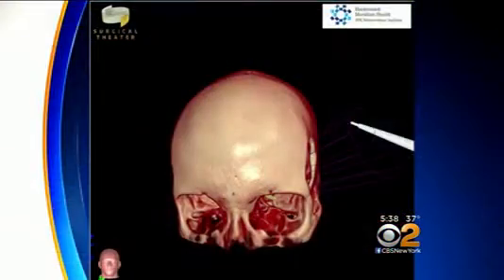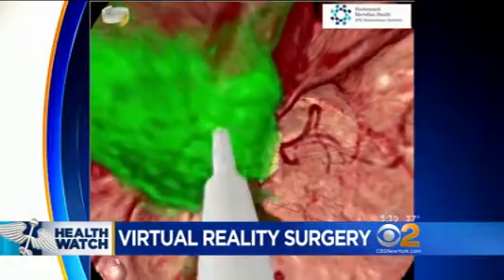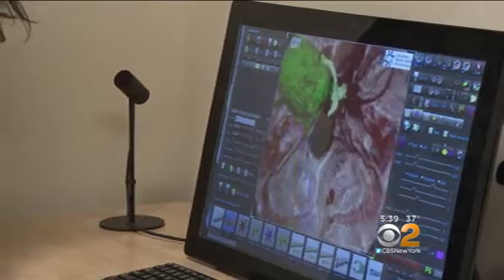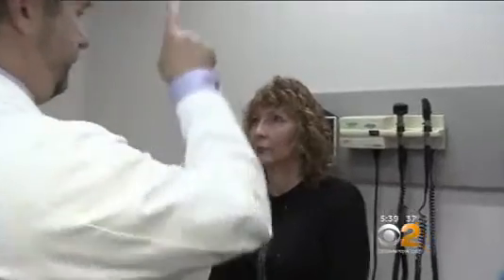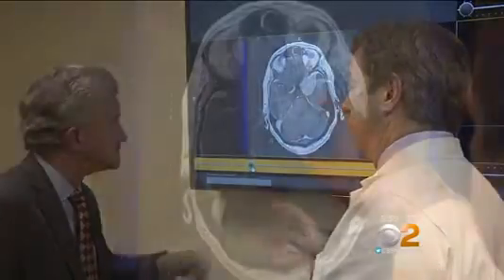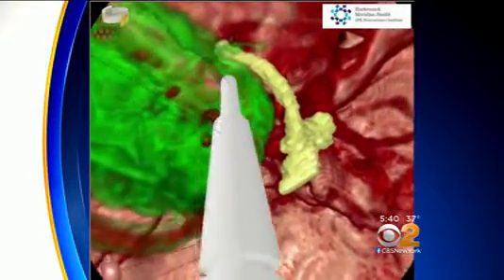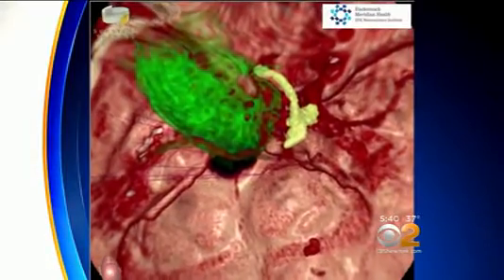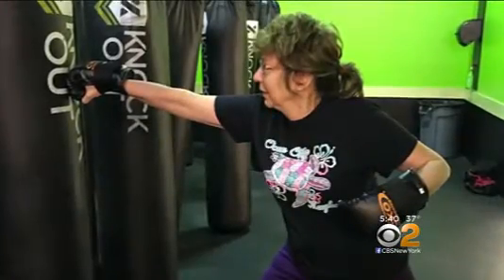JFK Neuroscience Institute’s Dr. Thomas Steineke discuss Virtual Brain Surgery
JFK Neuroscience Institute’s chairman, Dr. Thomas Steineke, discusses the use of virtual reality and easing the patients’ anxiety about brain surgery.